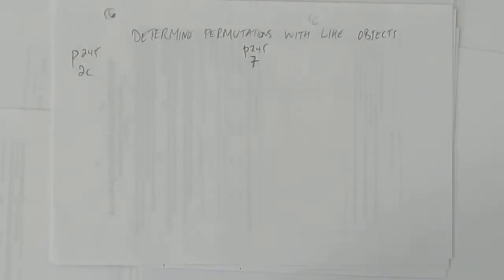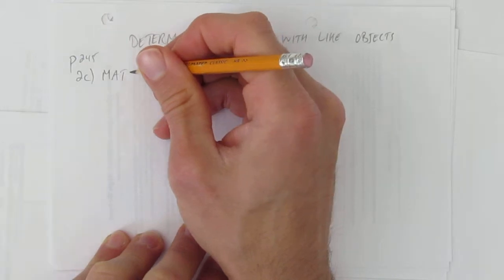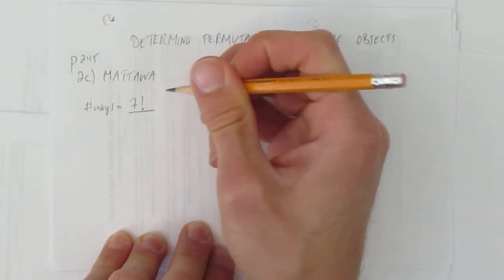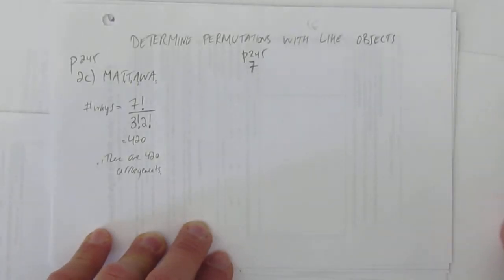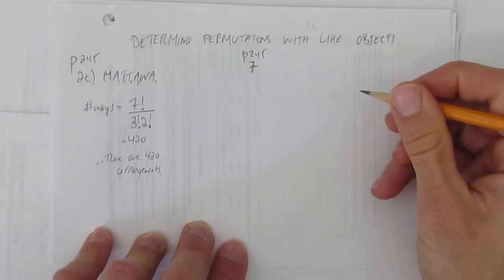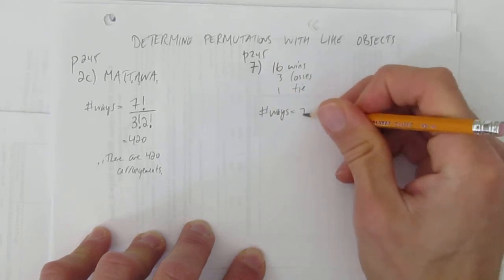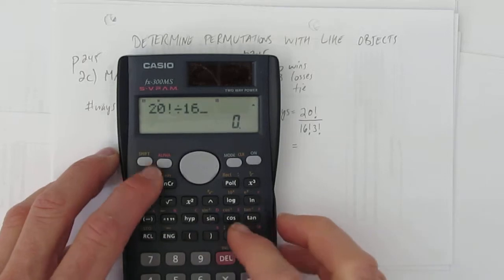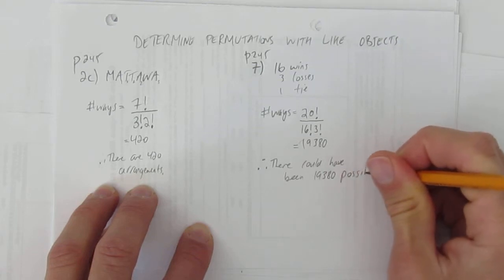DETERMINE PERMUTATIONS WITH LIKE OBJECTS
This video shows how to determine the number of arrangements possible when objects repeat.